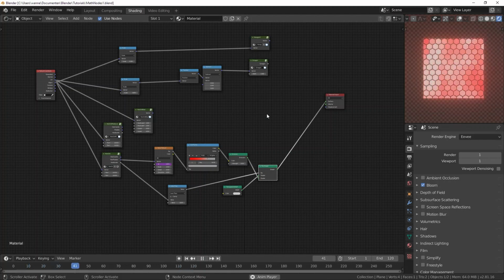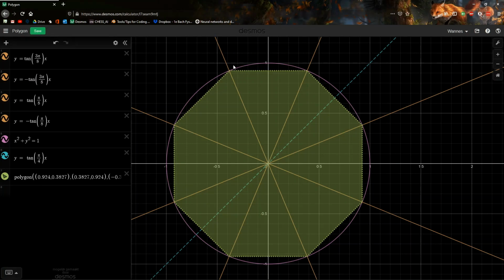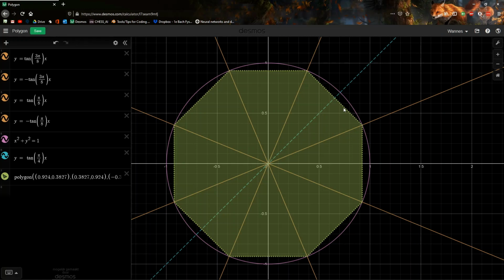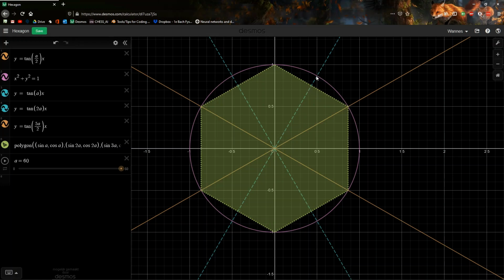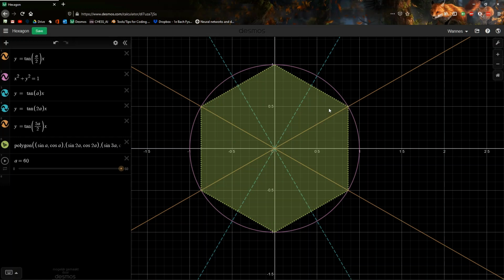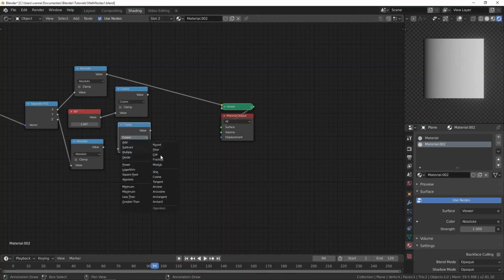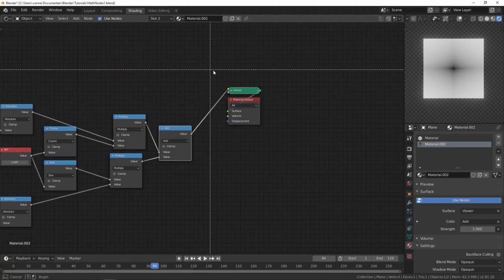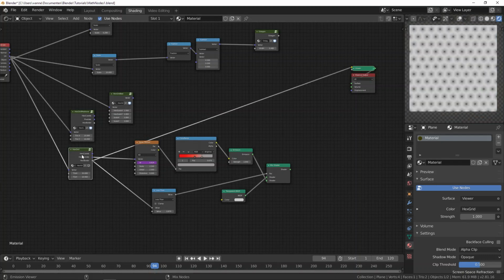MNE #11 Procedural Hexagons (part 1)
In this first part we look at the most basic task: how do we create a hexagon in blender's node editor. In the next part we look at how we can tile this to create a grid.

 Any suggestions?